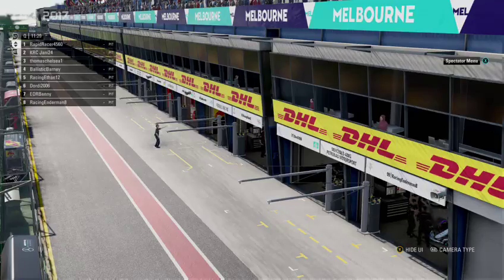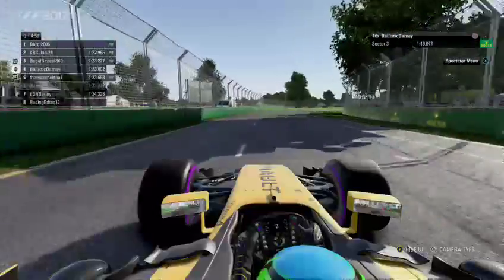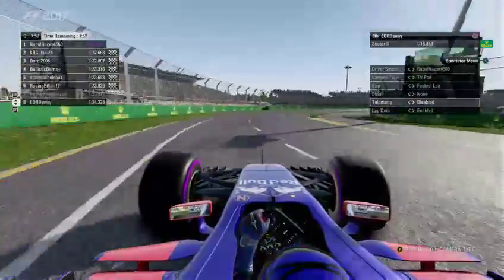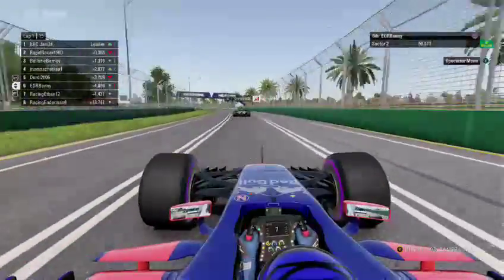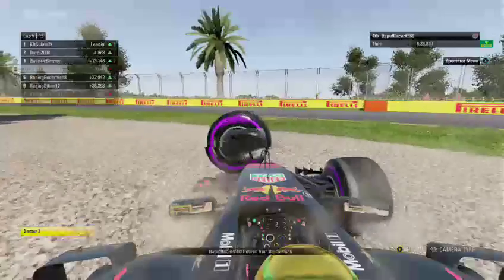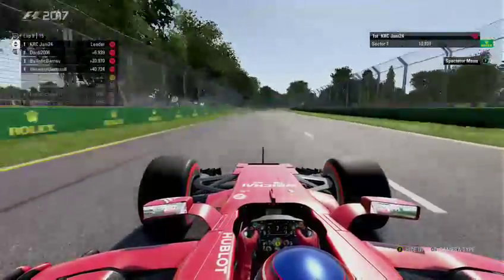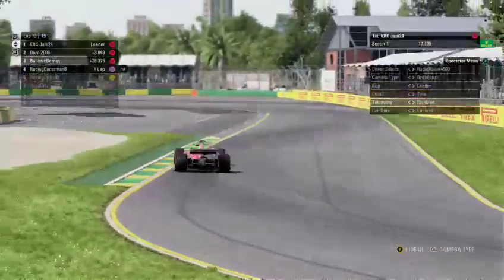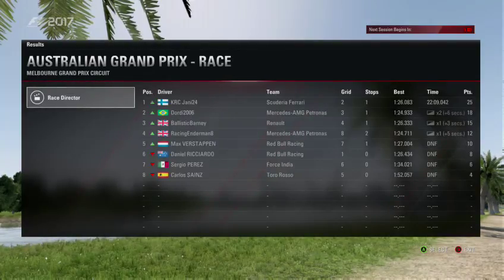F1 2017 | EOR | ROUND 1 | AUSTRALIA GP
THIS WAS A VERY INTERESTING ROUND 1 -- Watch live